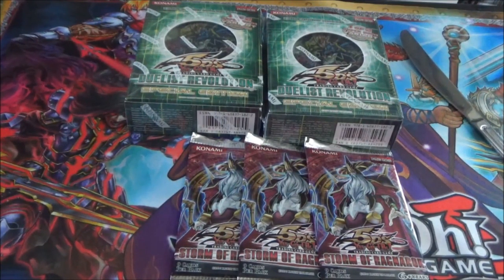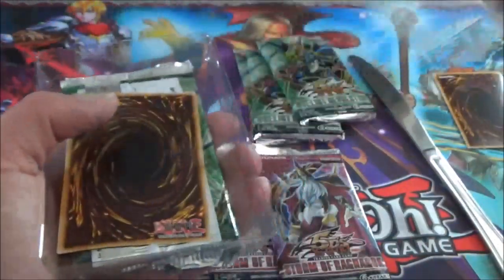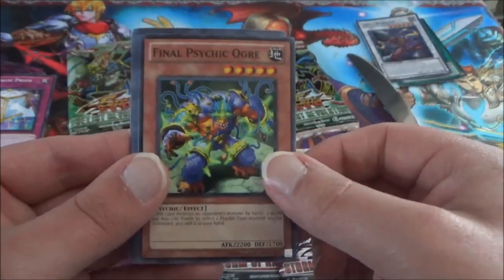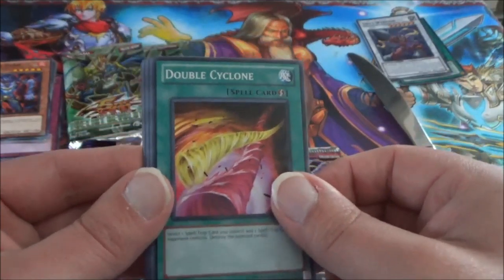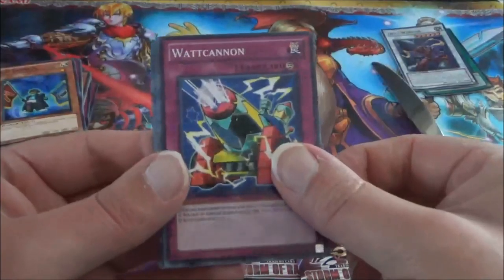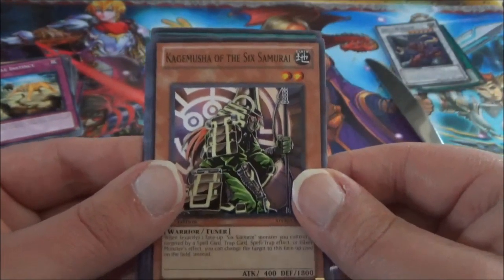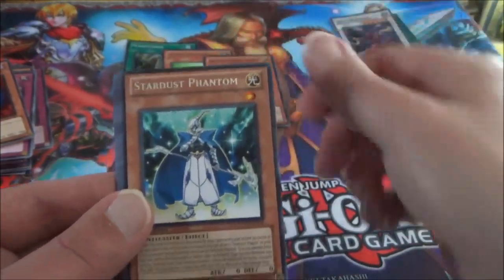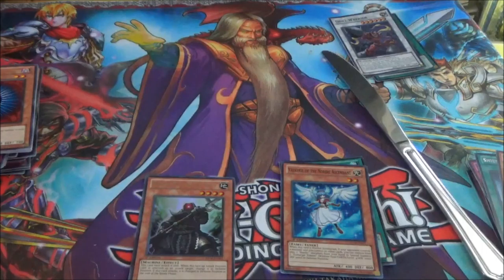OLD SCHOOL! DB opens Yu Gi Oh 5D's packs! Duelist Revolution and Storm of Ragnarock!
Hello, all! Welcome to my Old School opening!